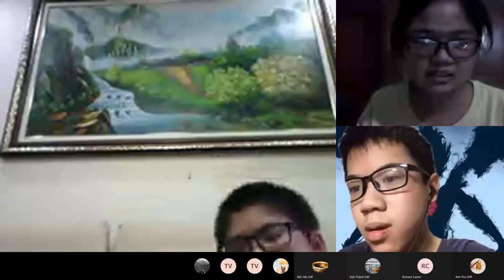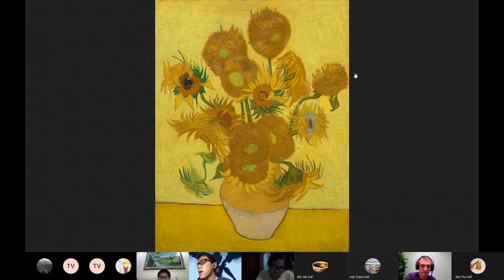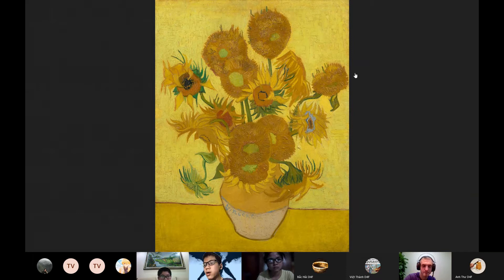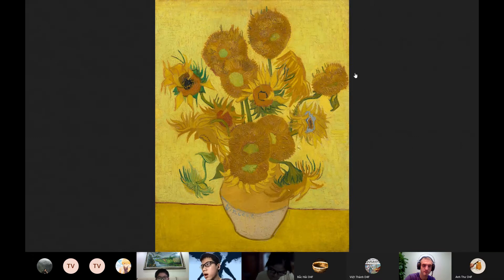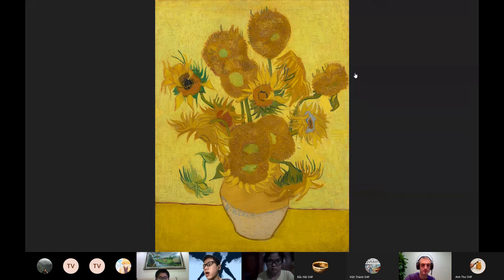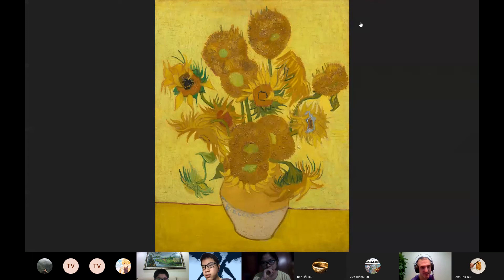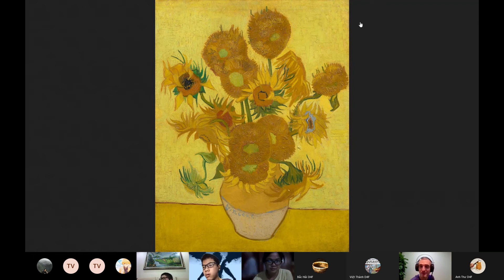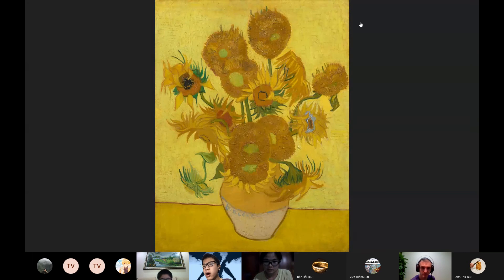CEC - Discover 4F - A favourite work of art - Tuấn Đạt